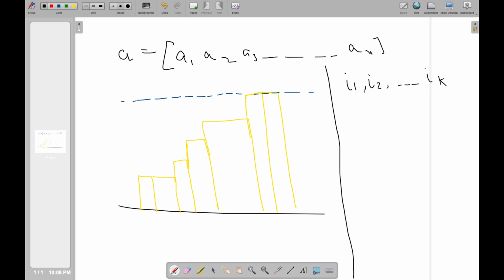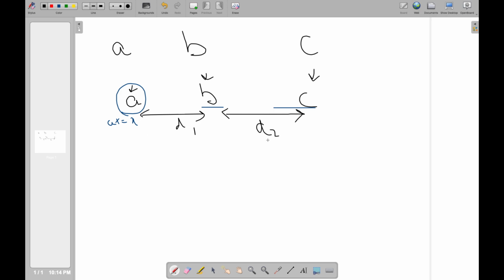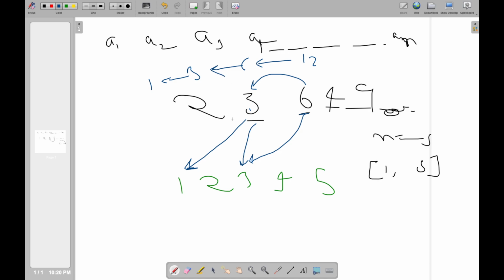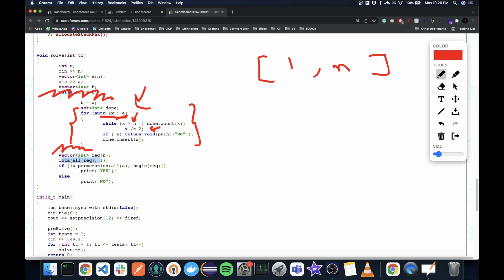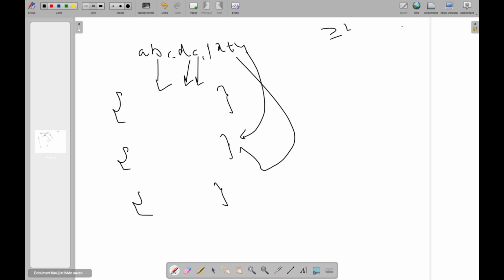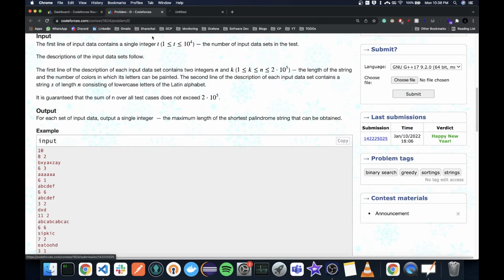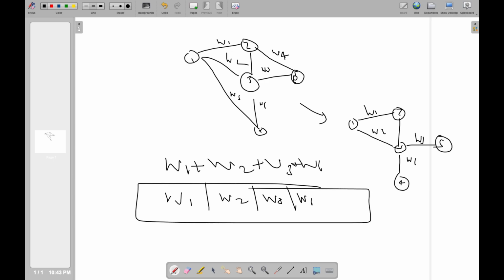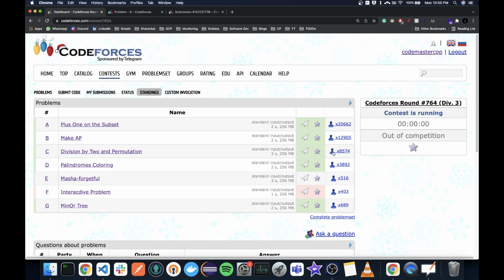Codeforces Round 764 (Div3) Solution for A, B, C, D and G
Welcome baack to my channel.
Today's G was actually very easy, make sure to try it.

Timestamps:
0:00 Intro
0:24 Problem A: Plus One on the Subset
4:13 Problem B: Make AP
9:23 Problem C: Division by Two and Permutation
20:14 Problem D: Palindromes Coloring
34:58 Problem G: MinOr Tree

Relevant Keywords:
Codeforces Round 764 Div3 Solutions
Codeforces 764 Solutions
CF 764 Div3 Solutions
Codeforces Plus One on the subset solution
Codeforces Make AP solution
Codeforces Division by two and permutation solution
Codeforces Palindromes Coloring solution
Codeforces MinOr Tree solution